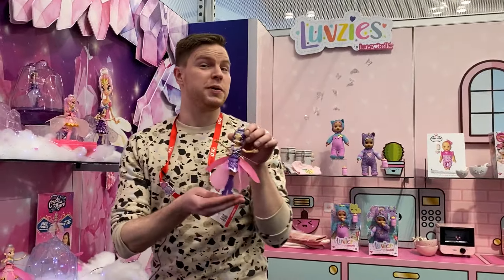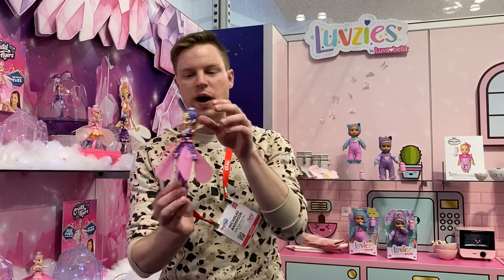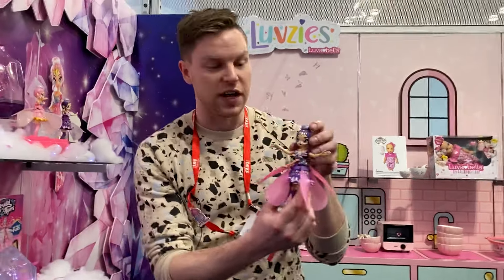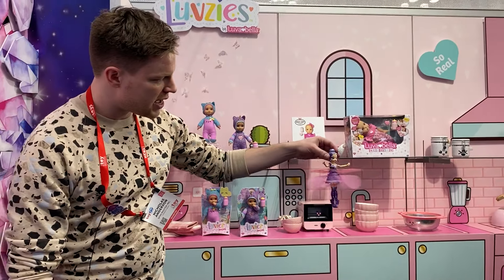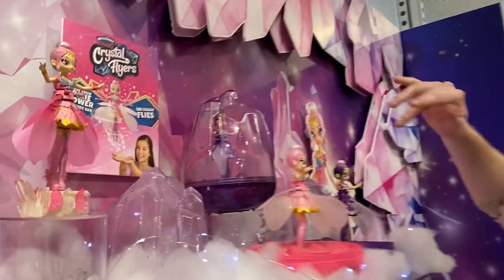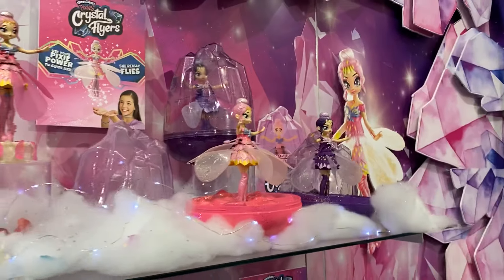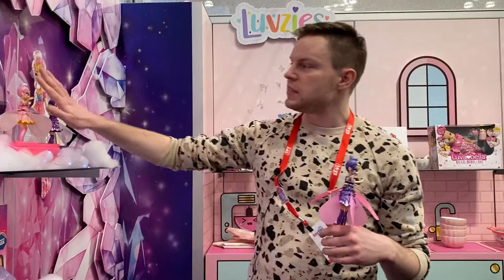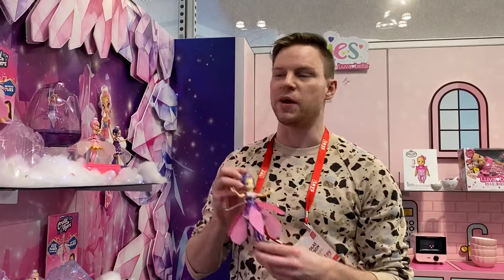First Look: Hatchimals Pixies Crystal Flyers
Turn on the Hatchimals Pixies Crystal Flyers (Amazon wait for her wings to start flutter and set her free to fly around your room. A sensor on the bottom lets you guide the pixie, directing her to fly higher or lower.